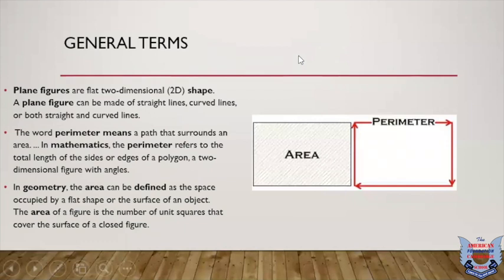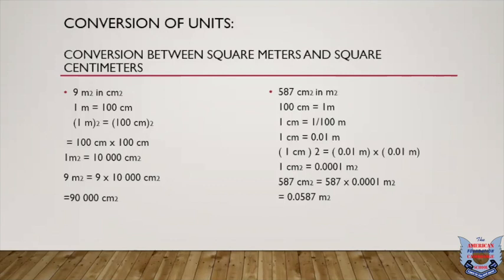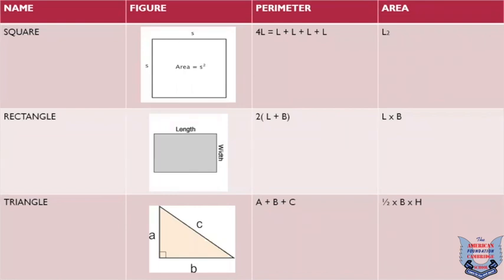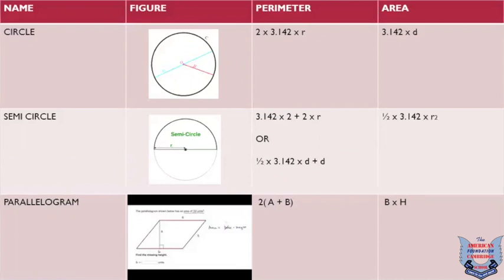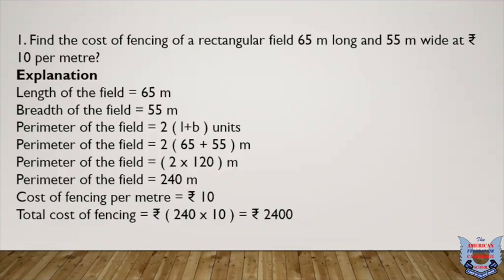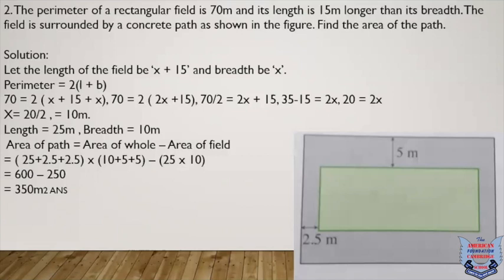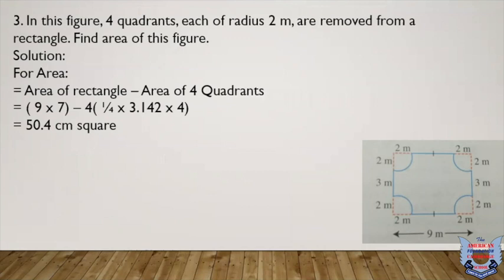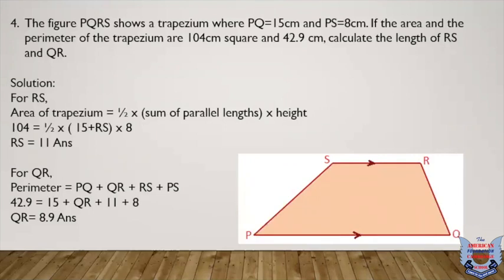Sr. I Mathematics- Perimeter and area of plane figures